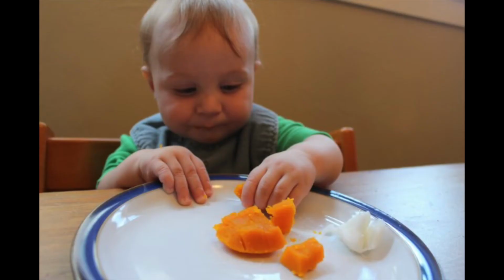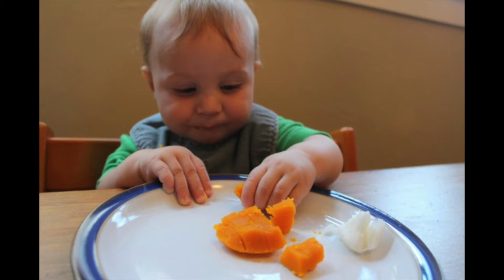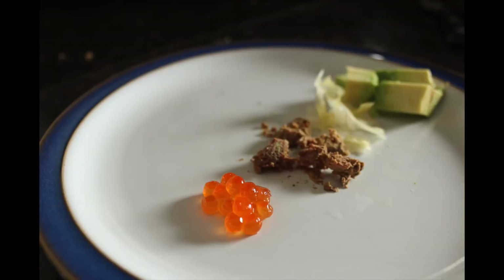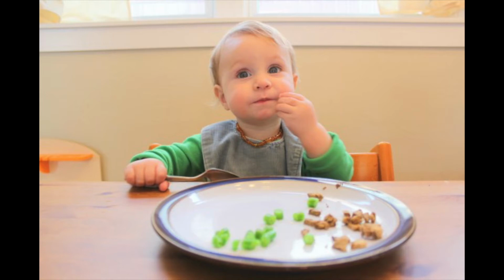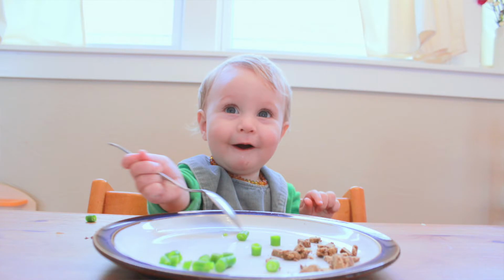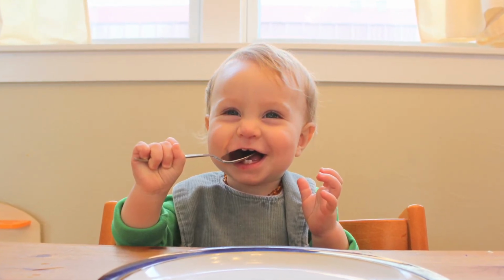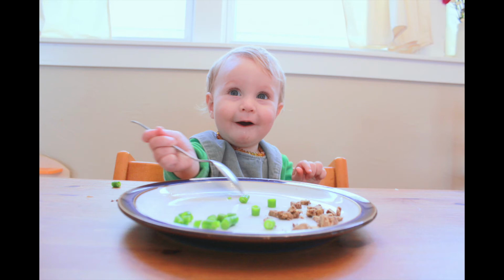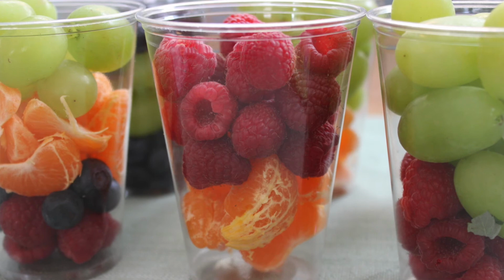Starting Solids, Weaning, and Prevent Future Picky Eating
The high chair I like

What do babies need? Vitamins A, D, Iron, and Activator X!  Here's how to get it all in the first foods that babies are proven to love.

Nourished Beginnings Baby Food Book